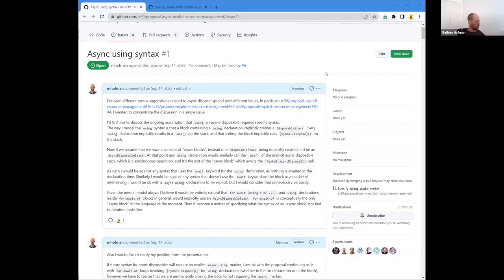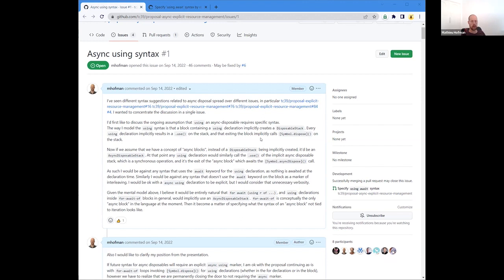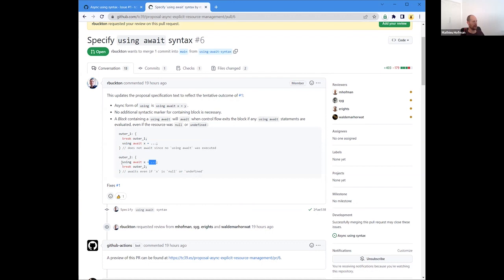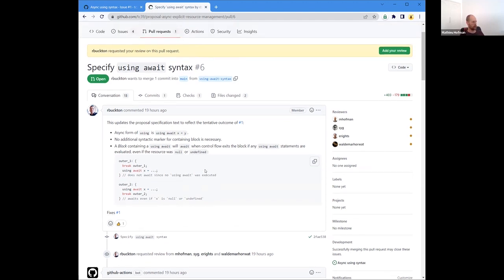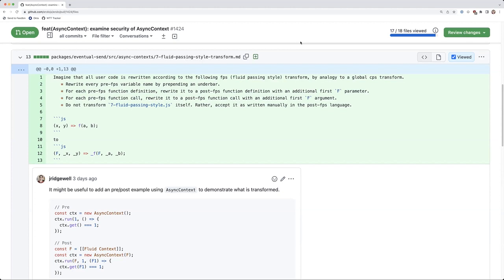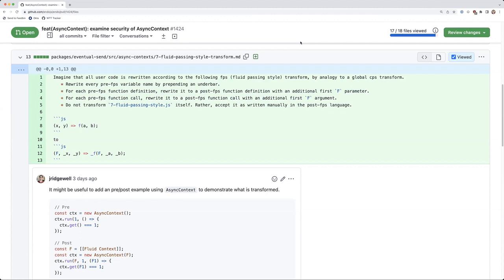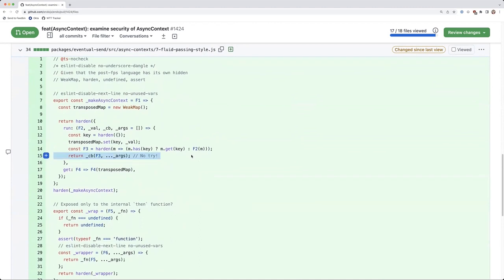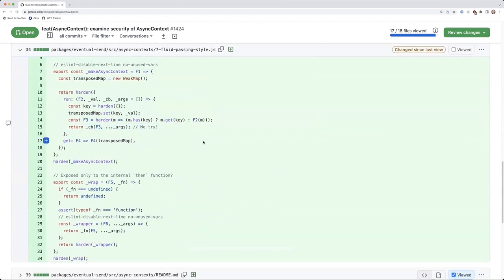SES Meeting: AsyncContext Security Review Part 4 and AsyncDisposal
Mathieu Hofman briefly updates us on the latest position from him and Mark regarding the acceptability of async disposal and we conclude our conversation with Justin Ridgewell regarding AsyncContext.